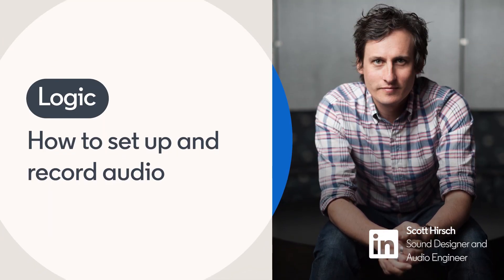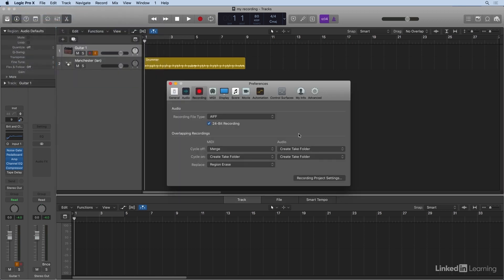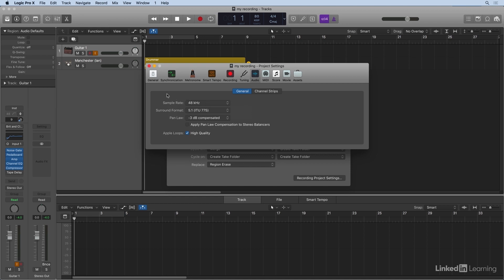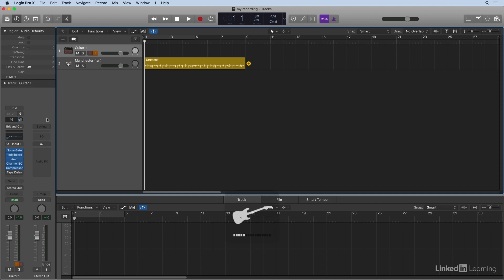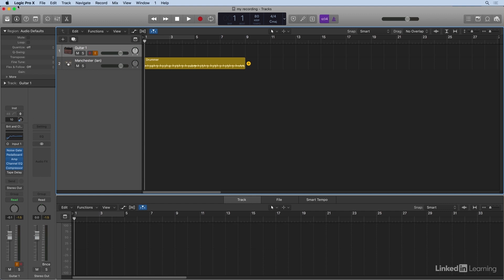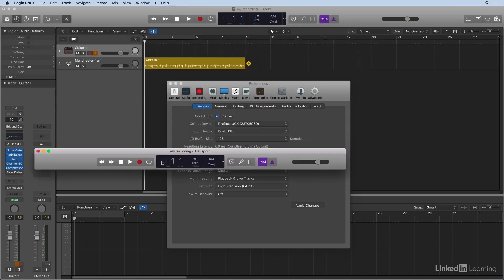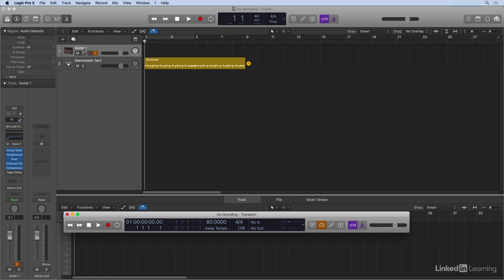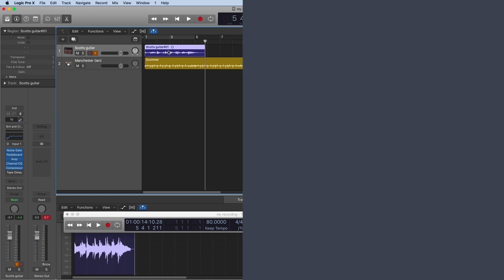Audio and Music Tutorial - Setup and record audio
Learn how to produce high-quality audio recordings in Logic Pro with some helpful tips and tricks. Explore more Audio and Music courses and advance your skills on LinkedIn Learning:

This is an excerpt from "Logic Pro X Essential Training," a course on LinkedIn Learning taught by Scott Hirsch. Scott is a sound designer, audio engineer, editor/mixer for film and video, musician, and professor at NYU.